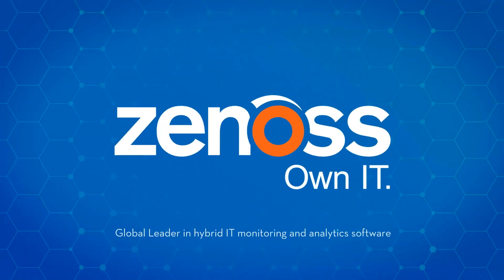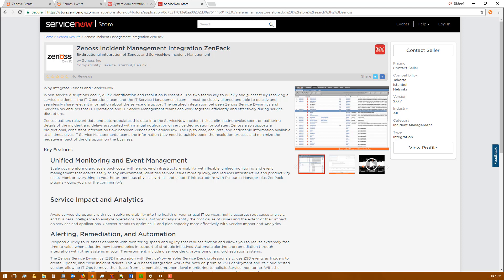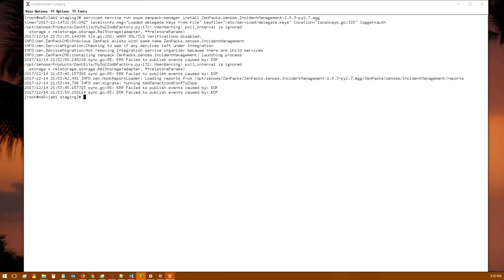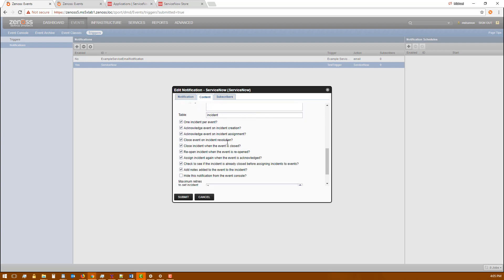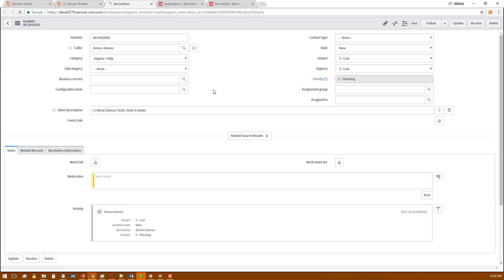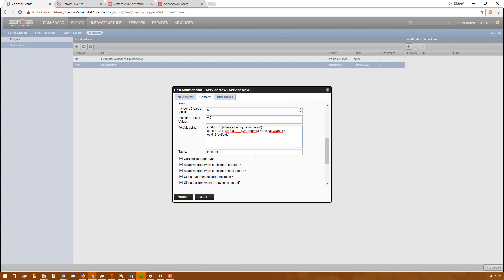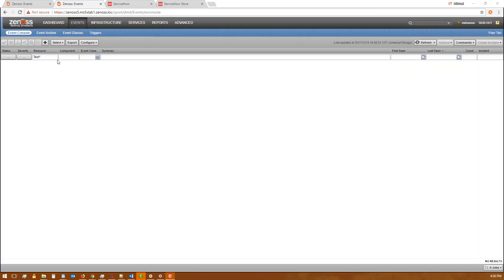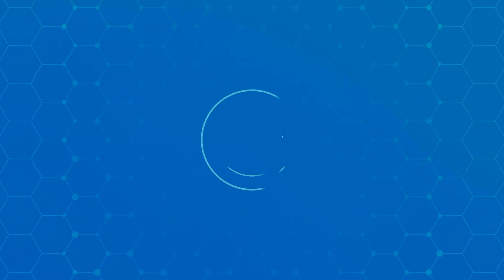Video KB: Initial Configuration of the ServiceNow IncidentManagement ZenPack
Learn how to configure and extend the IncidentManagement ZenPack by using field mappings to automatically, or manually, open incident tickets in ServiceNow. This feature allows for an automatic transfer of critical Zenoss ticket information into ServiceNow; reducing the time to open an incident and the possibility of errors.